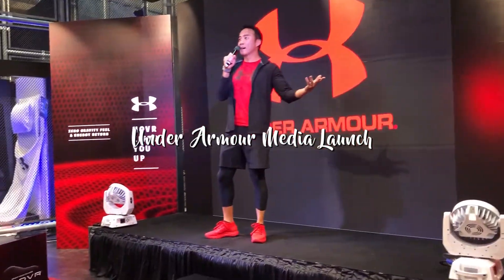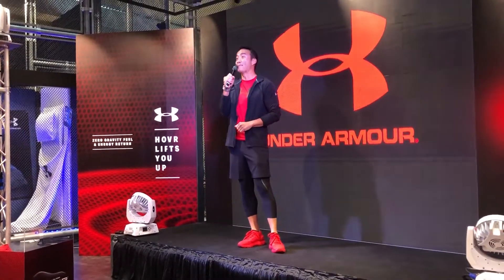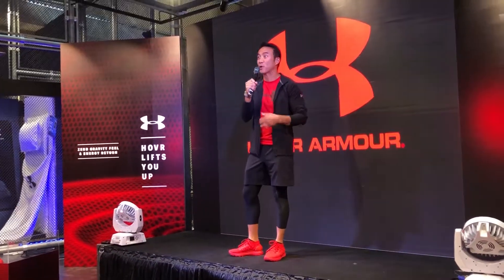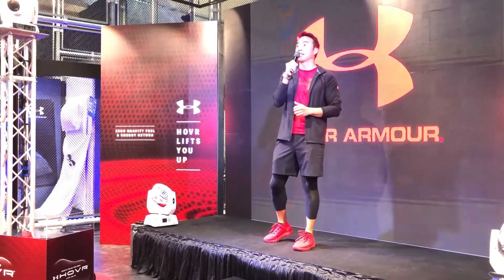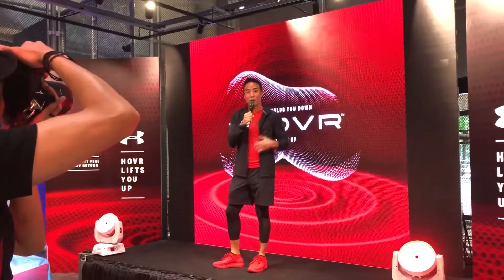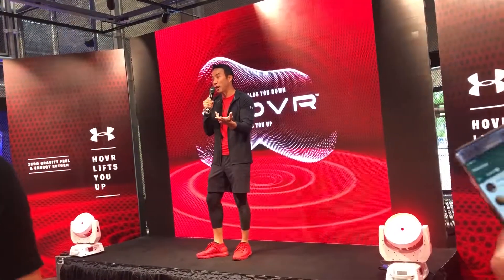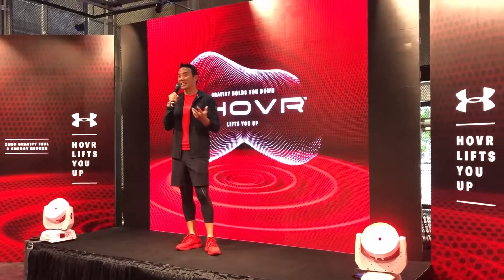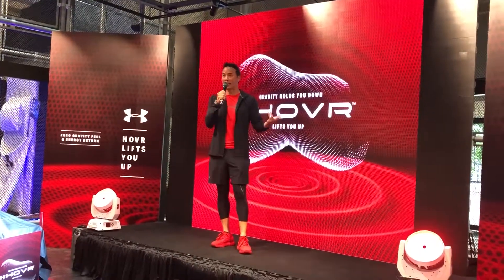FLY HOSTS: Allan Wu - Under Armour Media Launch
FLY Entertainment Pte Ltd
Block 213, Henderson Road #03-10, Henderson Industrial Park, Singapore 159553